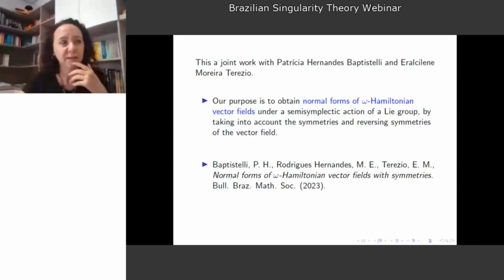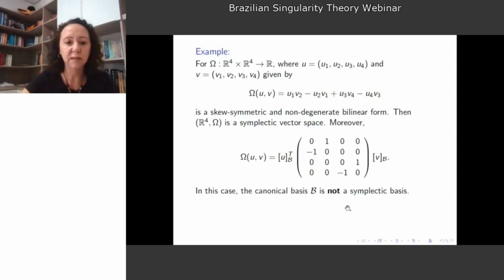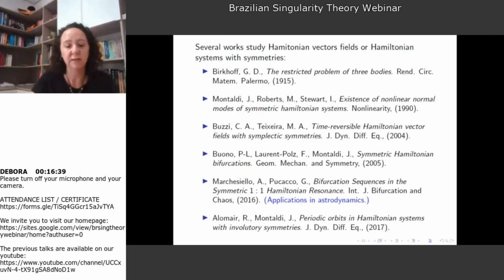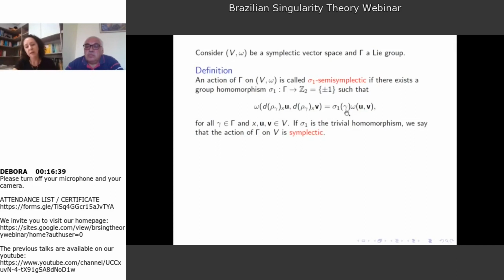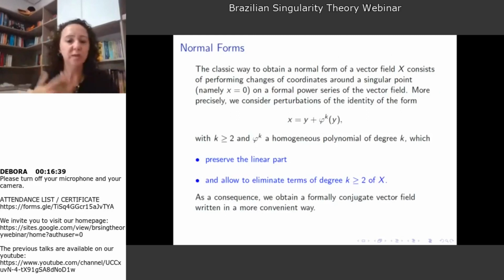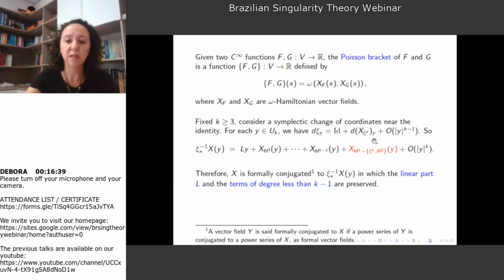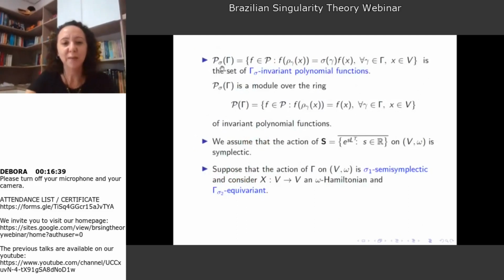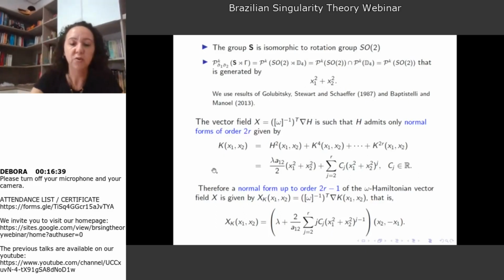Maria Elenice Rodrigues Hernandes: Hamiltonian vector fields with symmetries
Abstract: In this talk, we present an algebraic method to obtain normal forms of Hamiltonian vector fields under a semisymplectic action of a Lie group, taking into account the symmetries and reversing symmetries of the vector field. This is a joint work with Eralcilene M. Terezio and Patrícia H. Baptistelli.